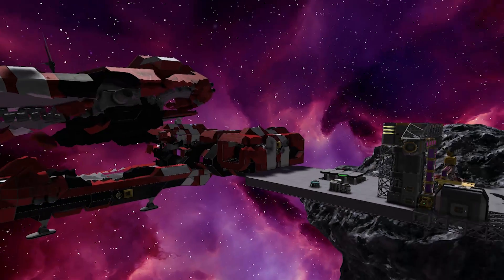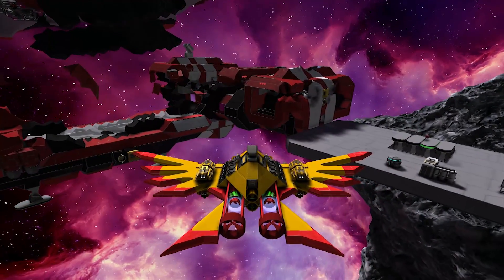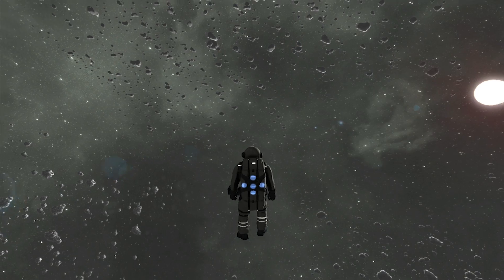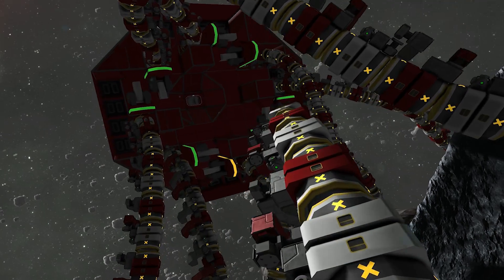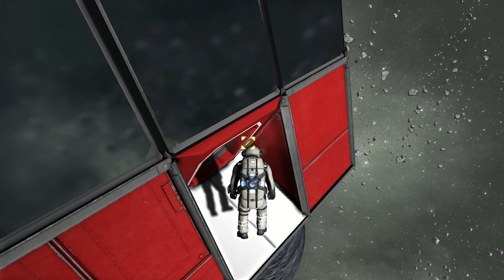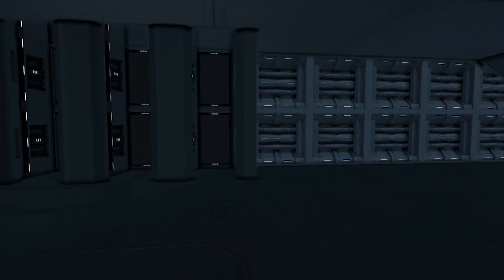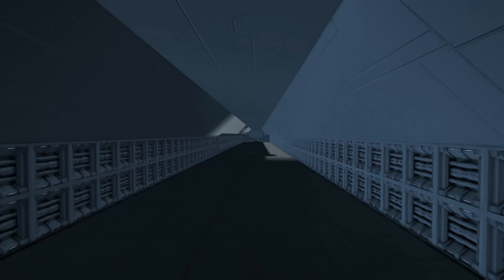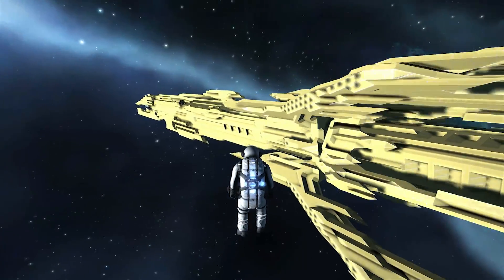Space Engineers Inspiration - Episode 29: Phoenix Fury, Kraken, & RE-0 Phoenix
Welcome to the new Space Engineers Inspiration series!! I'm basically going to be picking out random ships/maps that I just find really awesome or impressive & doing walkthrough/showcase kind of thing to show all of you some of the really crazy stuff the community has done! There will always be links to the download page along with the author's name so that you can check them out yourself too.